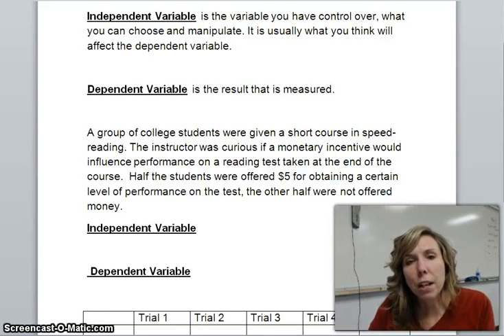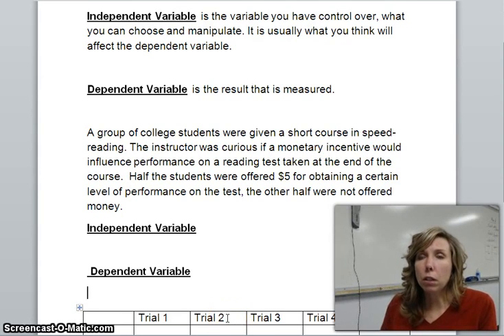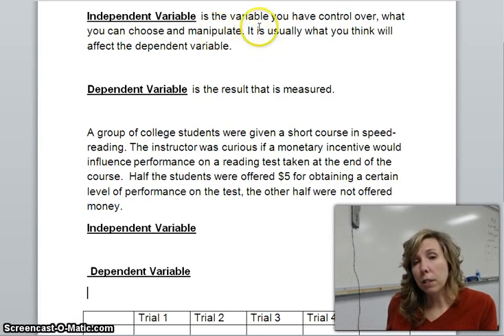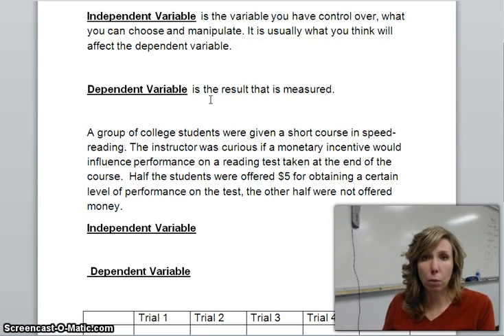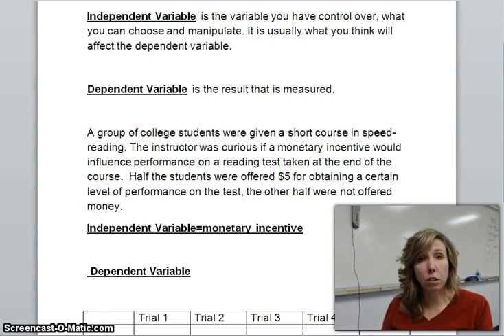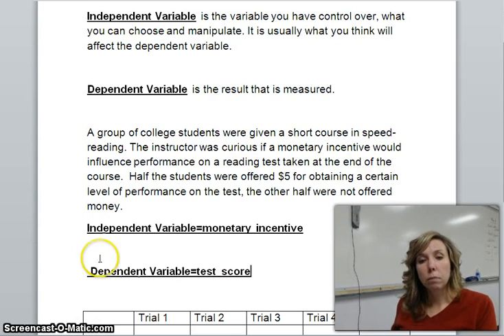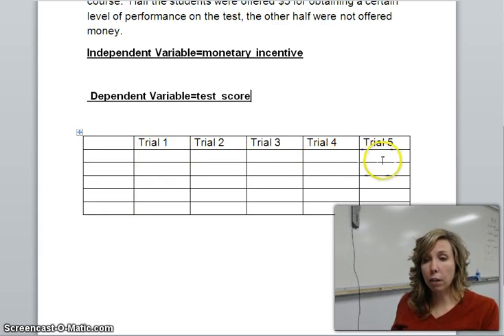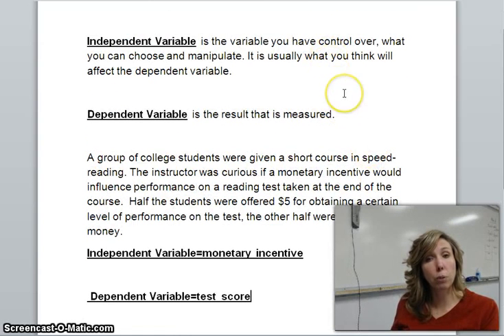Unit 1 Physics exp variables